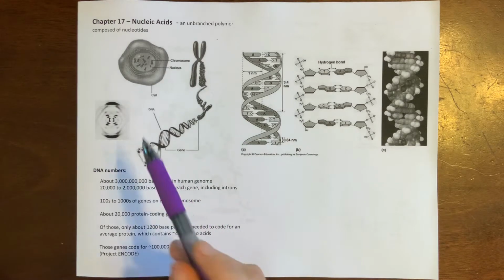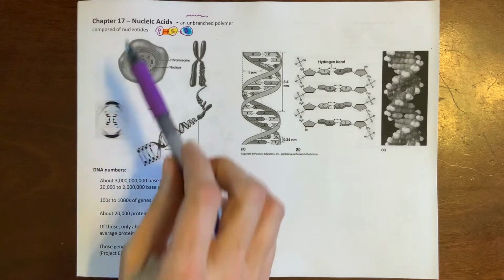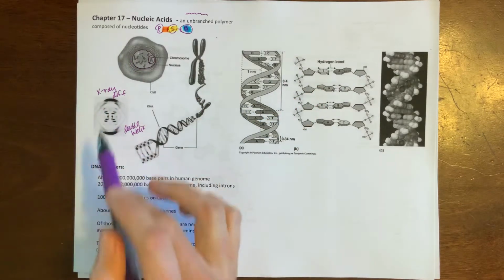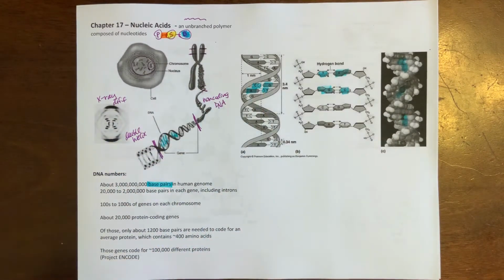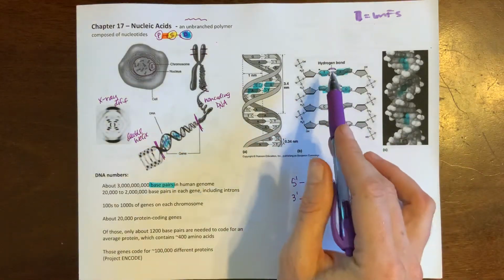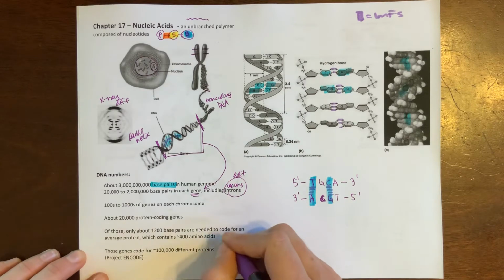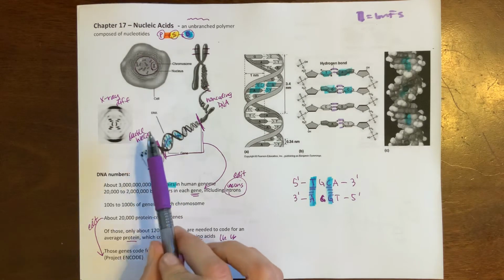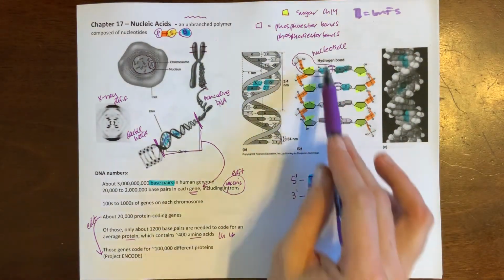Nucleic acid introduction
A first look at base pairs and nucleic acid structure, shown using different diagrams.